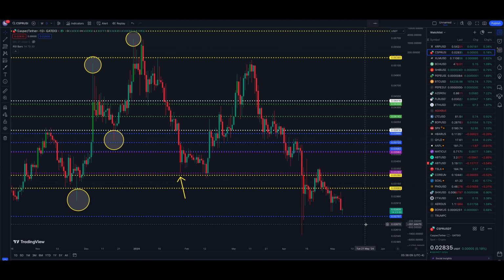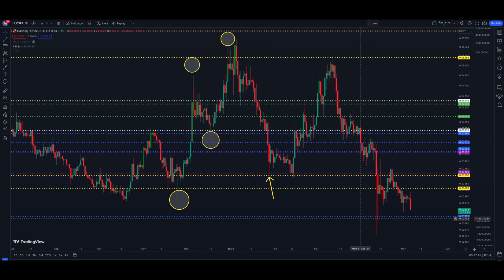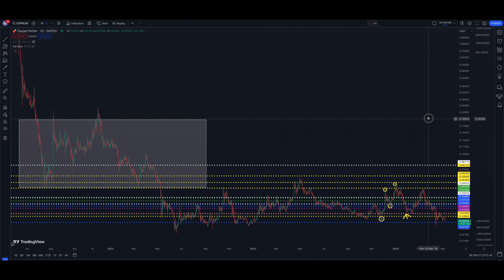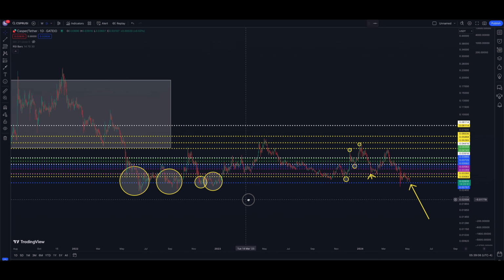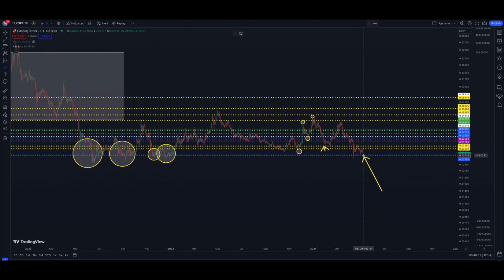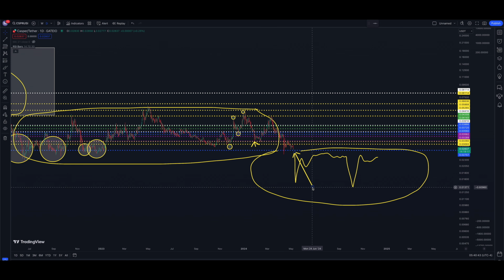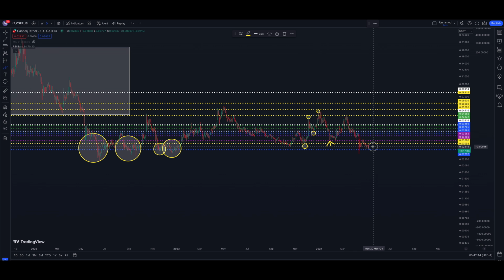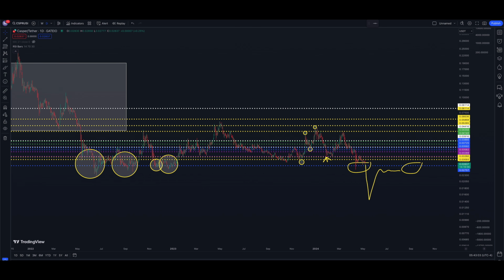CASPER Cryptocurrency (CSPR) THIS IS IT!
Casper Cryptocurrency - This is it - make or break? NEW LOWS coming? CSPR/USDT

Stock Market Art Work: